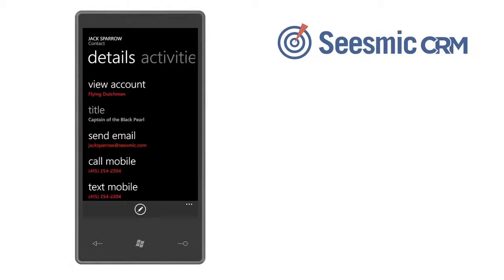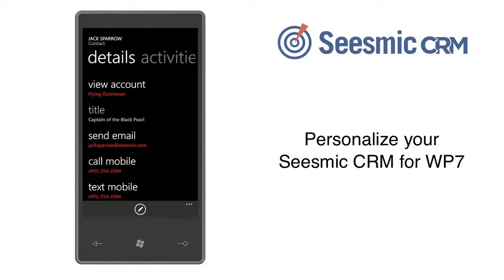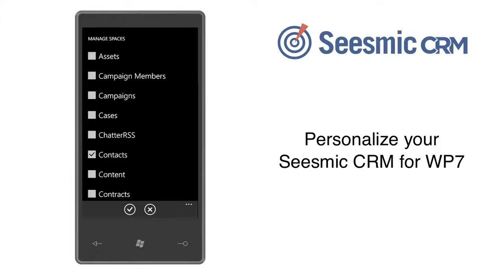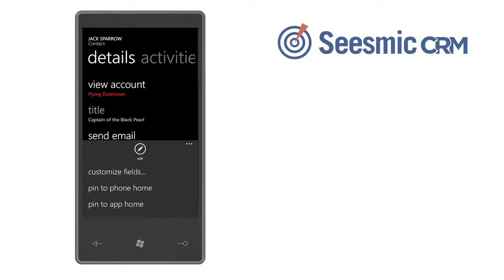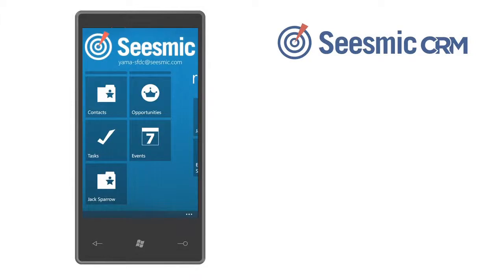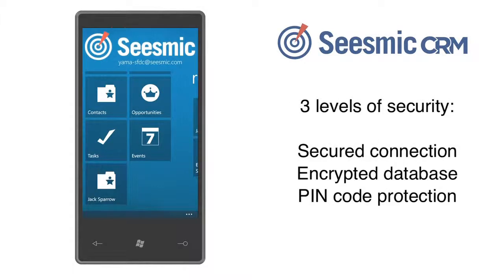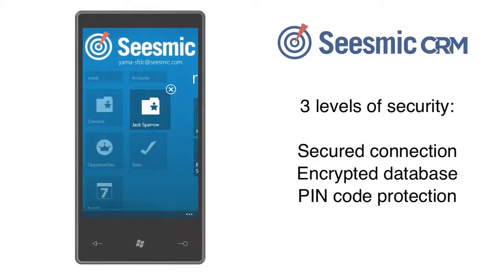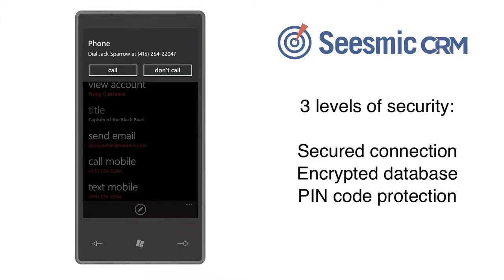Seesmic CRM for Windows Phone 7 Demo